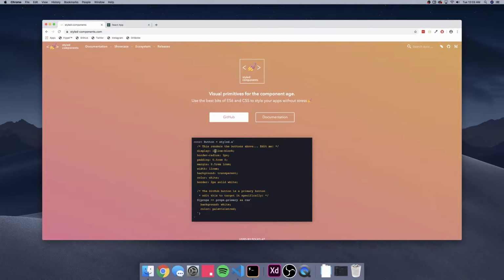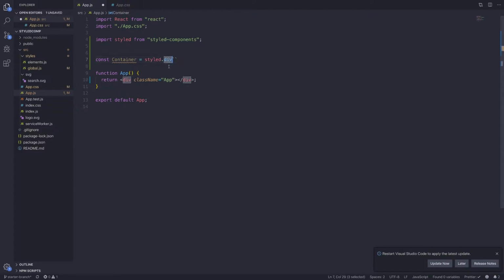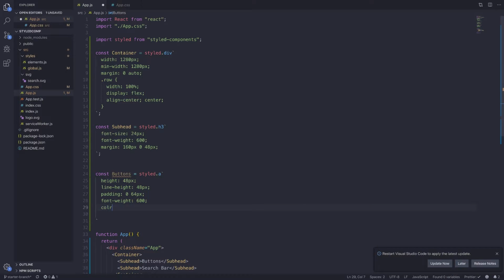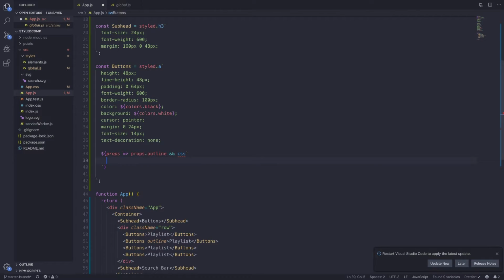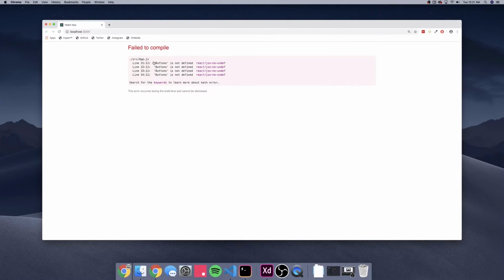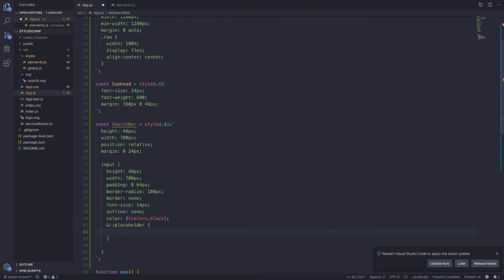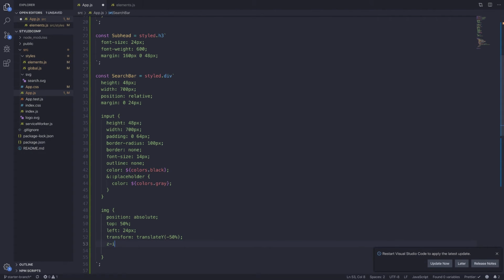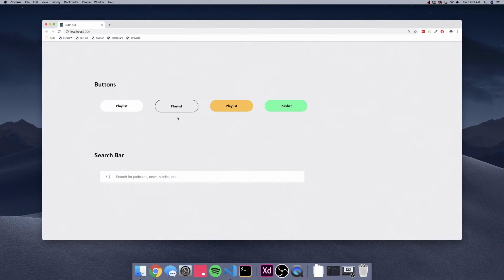How To Code With Styled Components and React.js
In this tutorial I am showing you guys how I like to use styled components with my react projects.